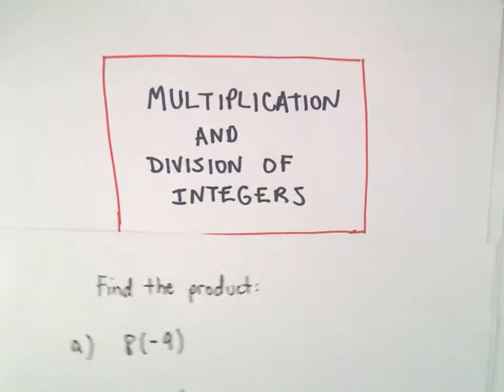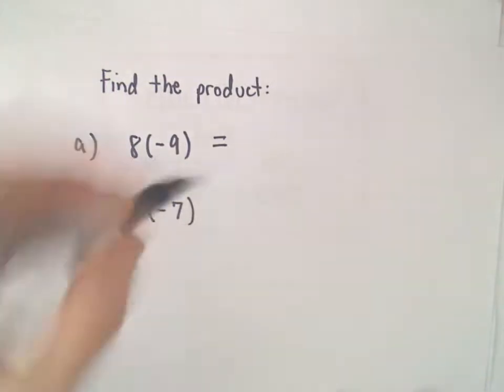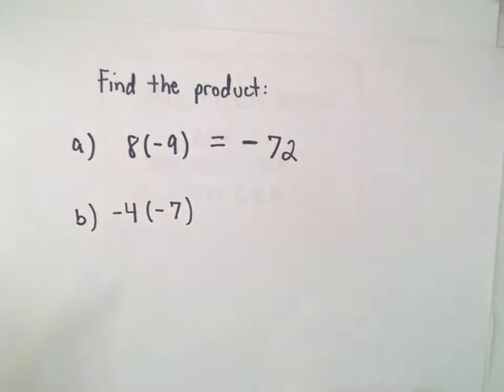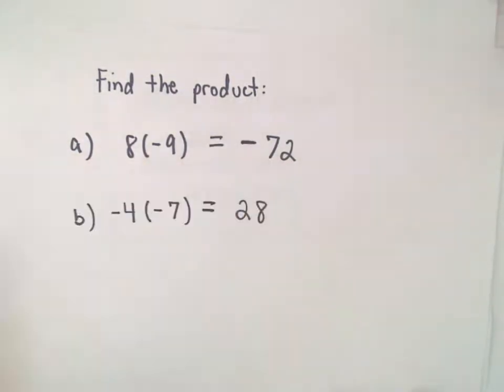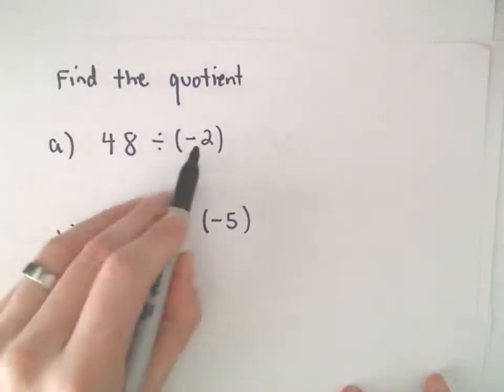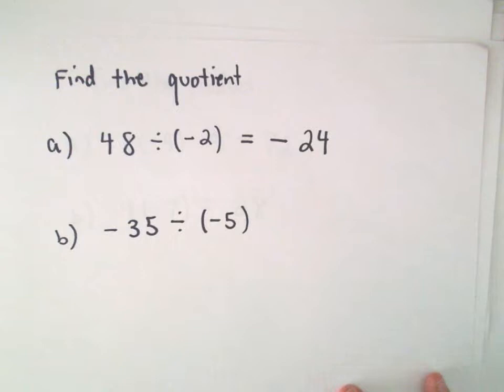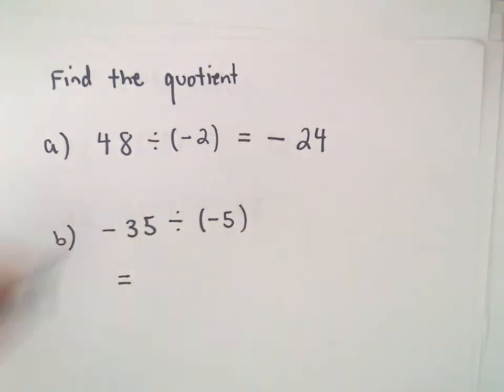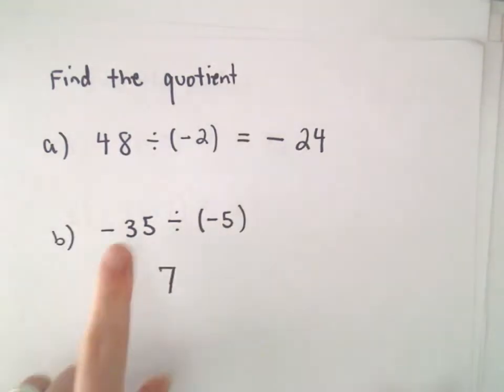Dividing / Division of Integers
In this example, I do some basic examples of dividing integers.